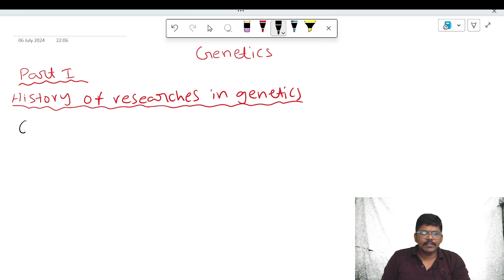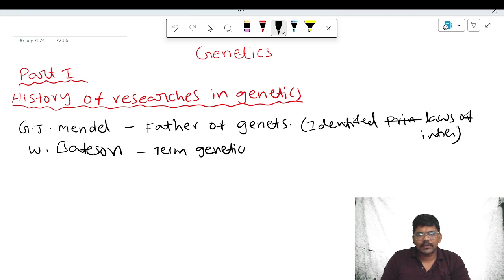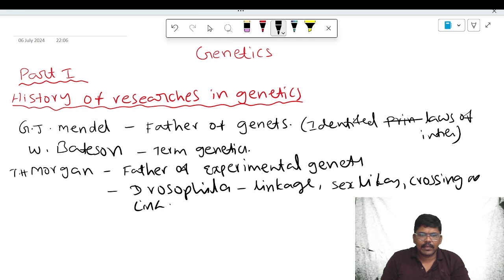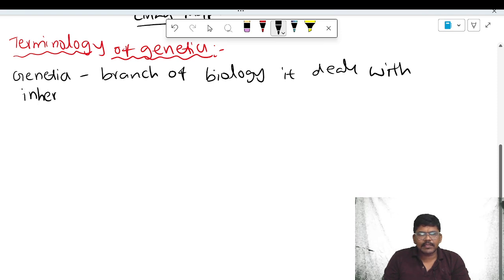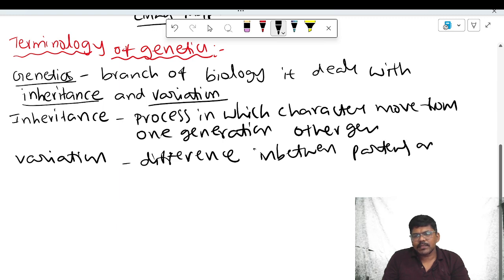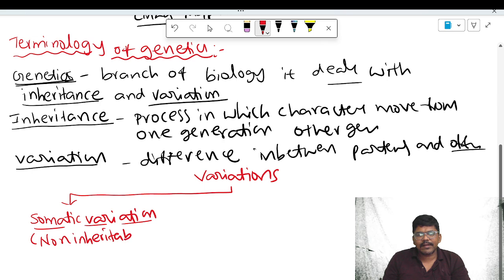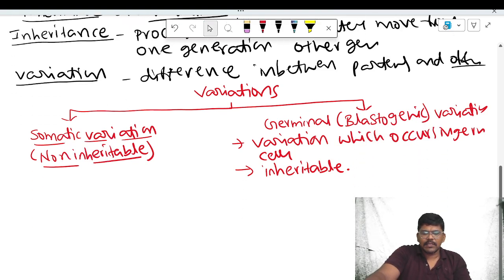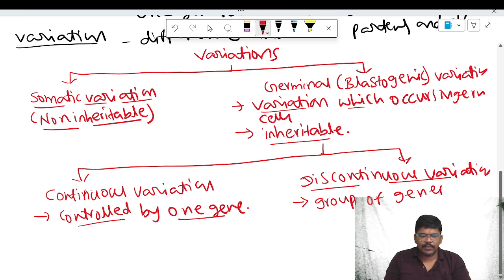history and researches in genetics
used for all competitive exams